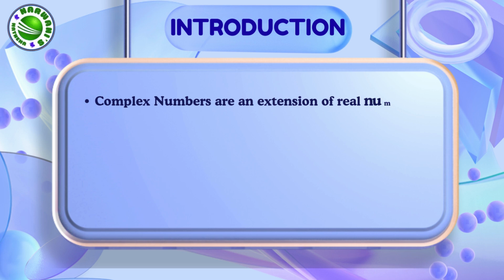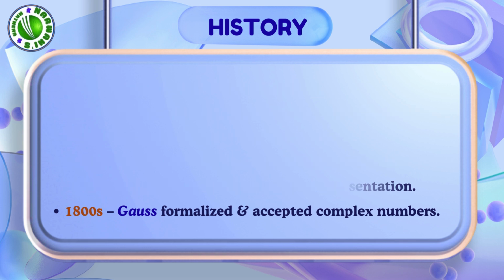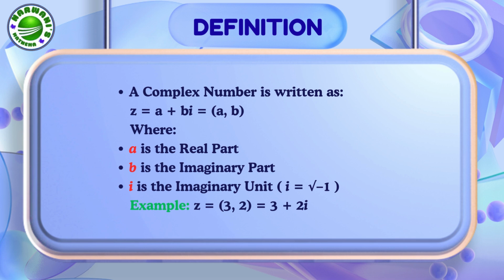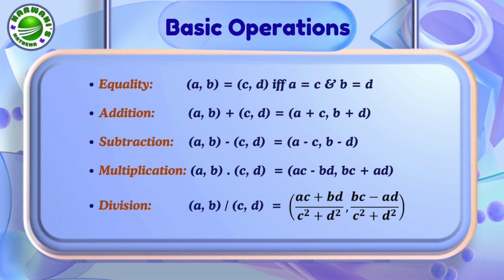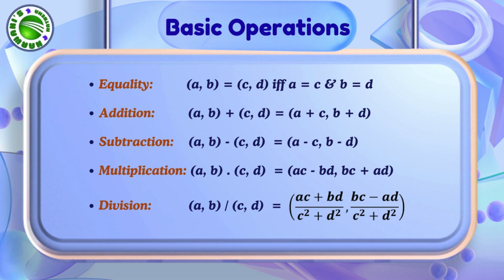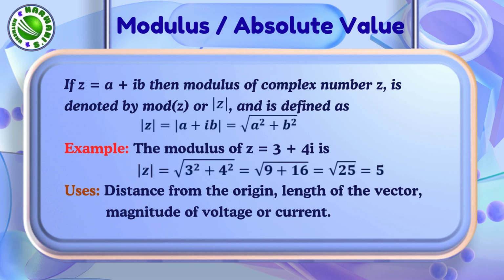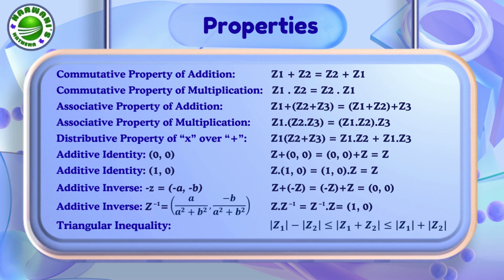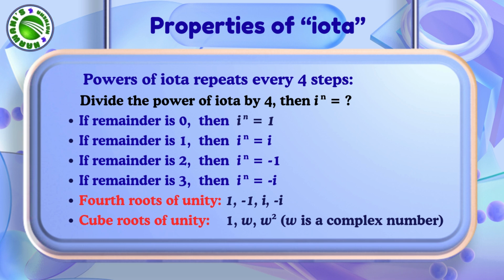Presentation Complex Numbers